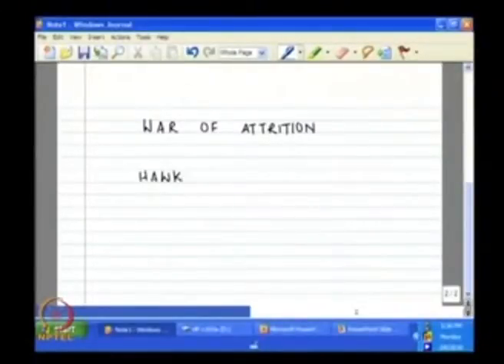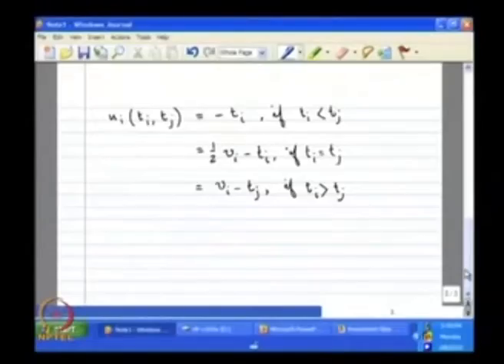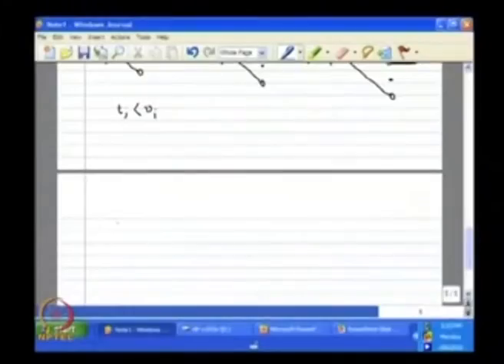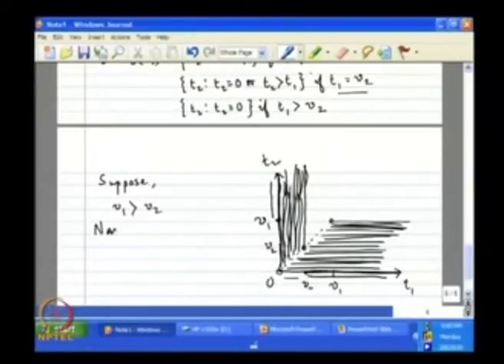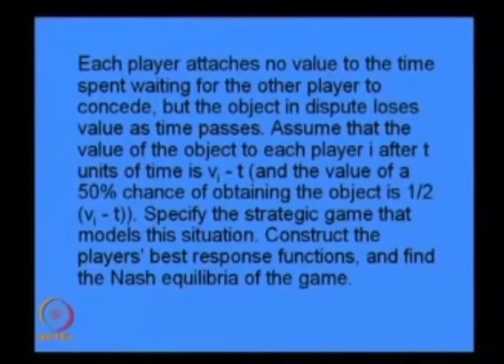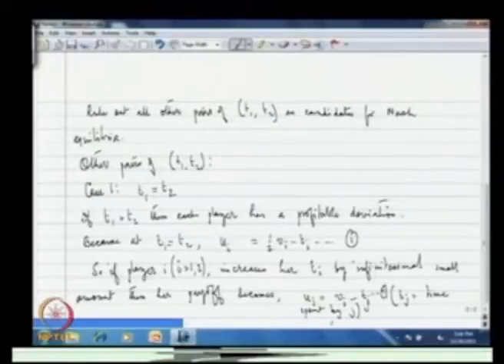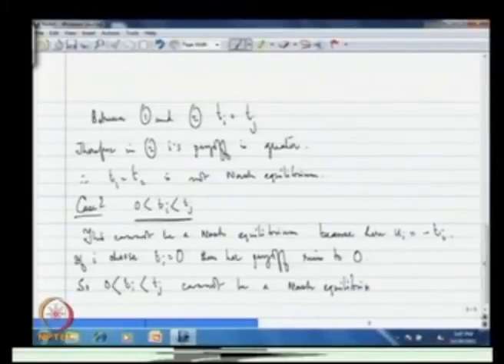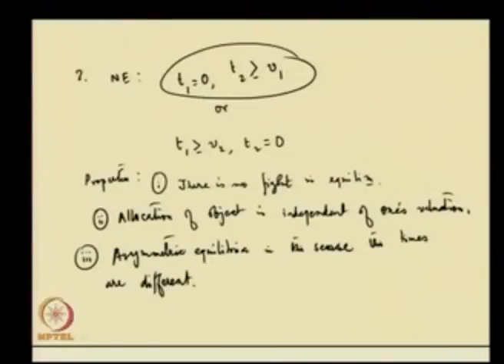War of Attrition